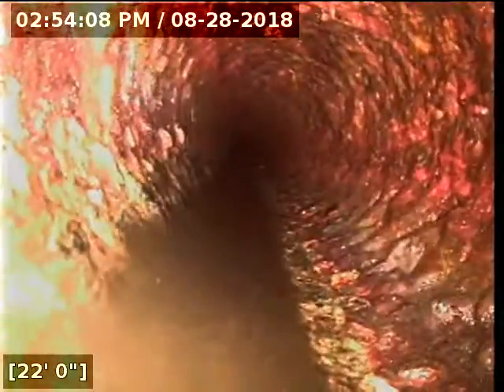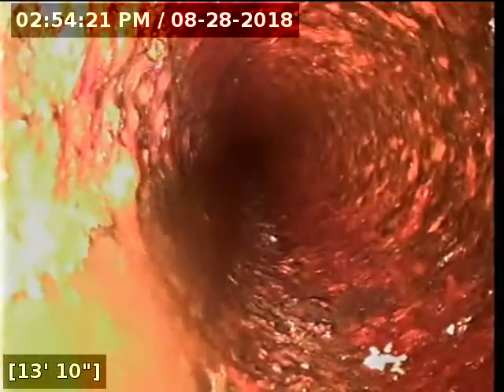Seminole Cast Iron Sewer Inspection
Seminole Sewer Inspection